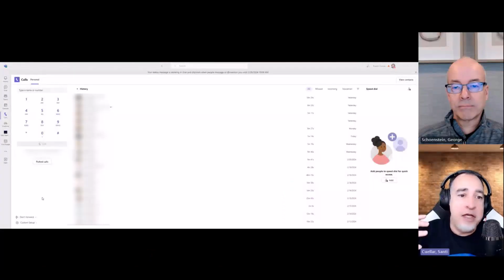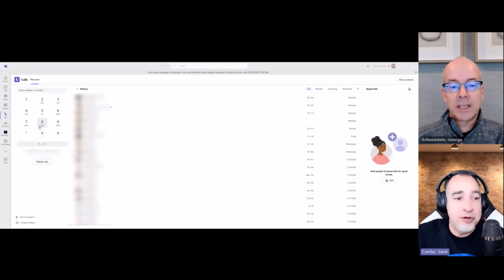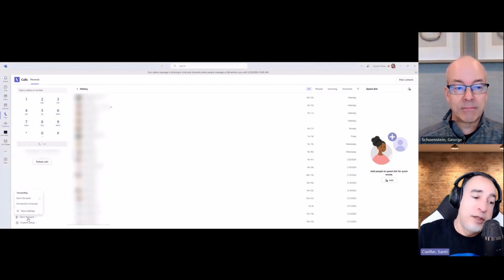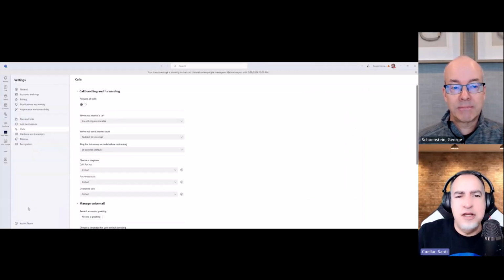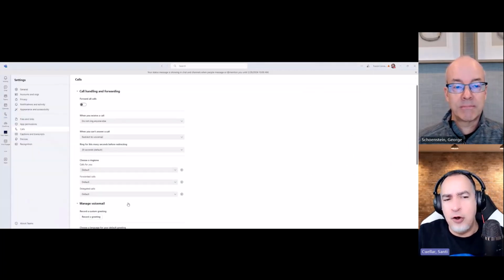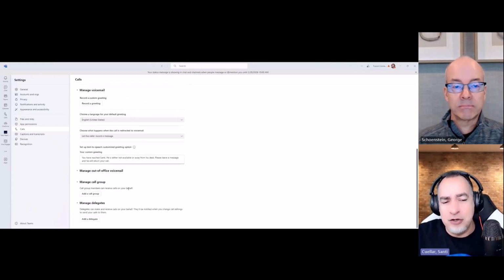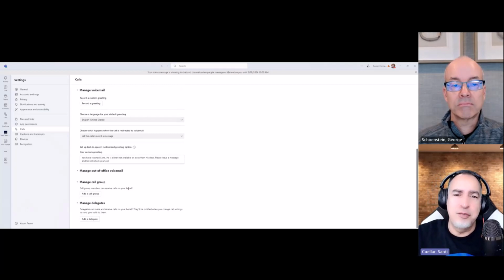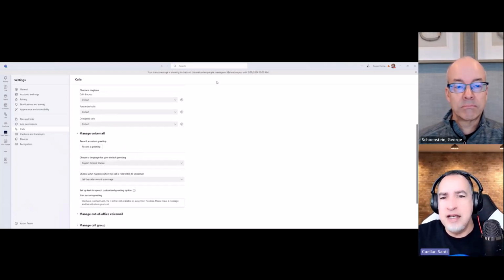Move Your Business Telephones to MicrosoftTeams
Exploring Phone System Capabilities, AI Integration, and Future Collaborations in Microsoft Teams

In this episode of Tech UNMUTED, George and Santi discuss the often-overlooked feature of making external phone calls through @Microsoft Teams, highlighting its potential to replace traditional office phone systems. They shed light on the necessary licenses and setup for activating this feature, emphasizing its benefits, especially in providing redundancy during network outages. The conversation also ventures into the future of collaboration tools, with a focus on the integration of AI through Microsoft's Copilot, predicting its evolution towards offering autonomous responses and sentiment analysis. This episode not only demystifies the capabilities of Microsoft Teams but also offers a glimpse into the future of workplace communication and efficiency, driven by AI advancements.

Here are additional resources to help you make the move:
First things to know about calls in Microsoft Teams - Microsoft Support